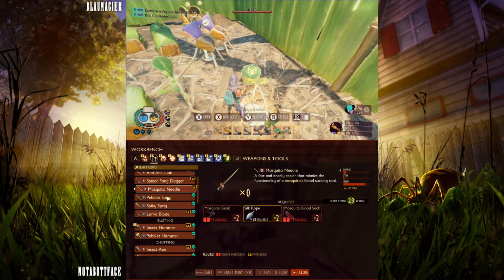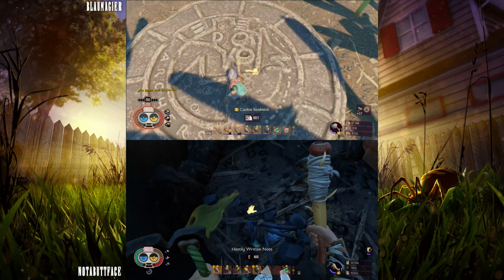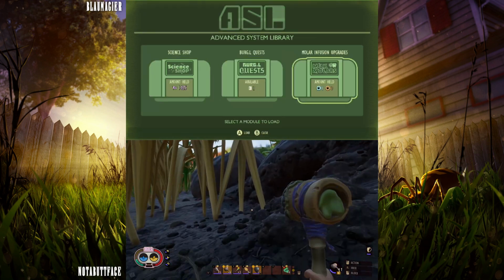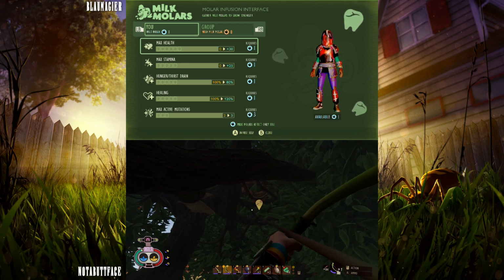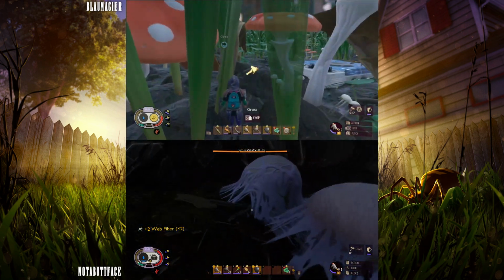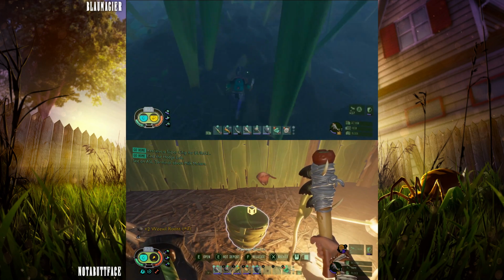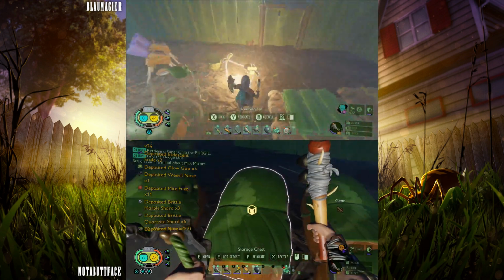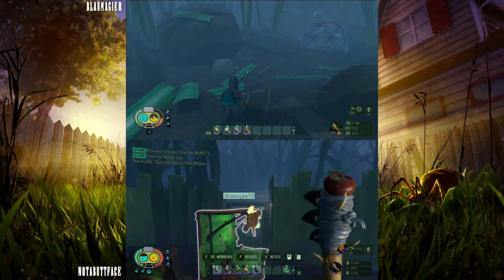Grounded - 18/?? - The Fifth Kid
In this episode, Blaumagier would rather starve than accept handouts, steals Buttface's bit, and has selectively bad memory.